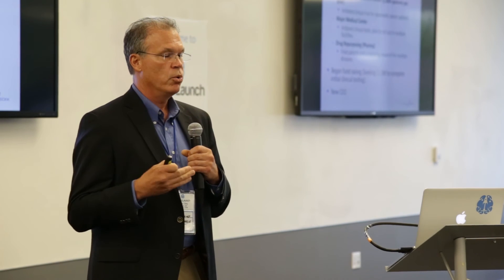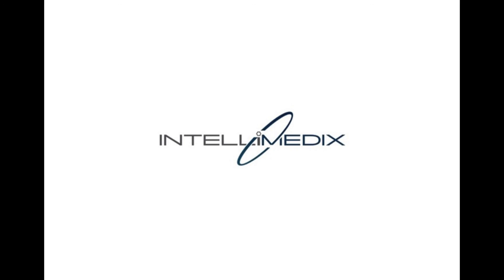NeuroLaunch Alumni Panel - Intellimedix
For Pharma, we offer proprietary computational services, such as screening compounds for binding affinity against entire proteomes. For individuals, we offer precision medicine services, including exome interpretation and personalized zebrafish. Intellimedix has drastically reduced the time needed to treat genetic diseases by fusing molecular profiling with drug repurposing and discovery.